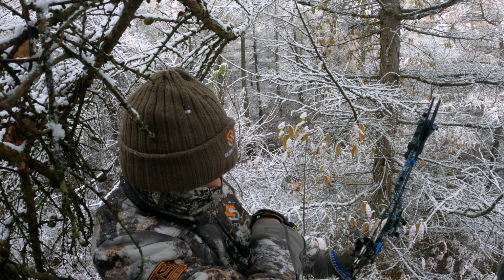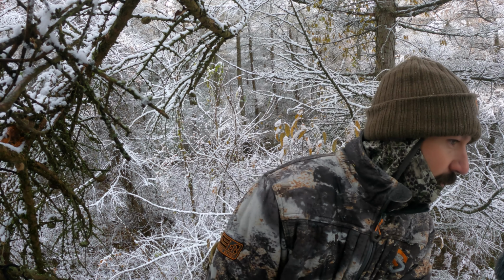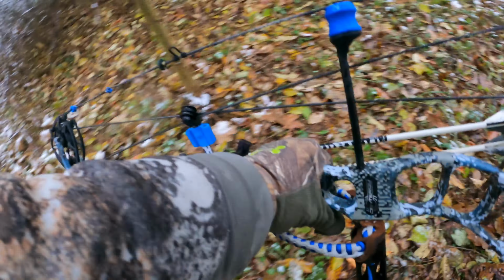Michigan Deer Hunting 2021: Saddle Hunting in the snow, Public Land Doe Down!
November 14th Ryan heads out for one last morning hunt before firearm season in the snow. A fair amount of deer activity and one last doe tag to fill!